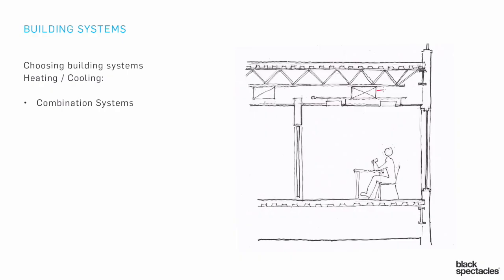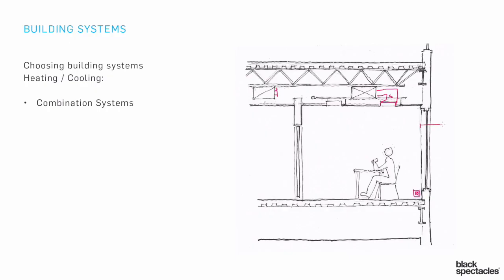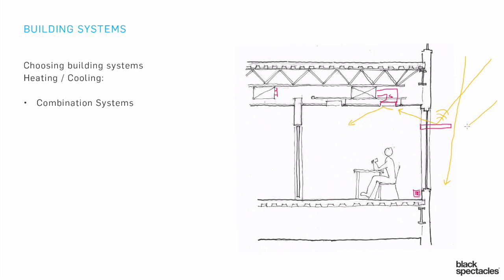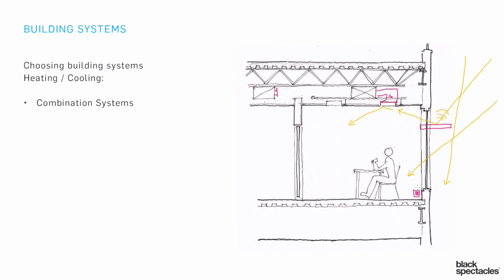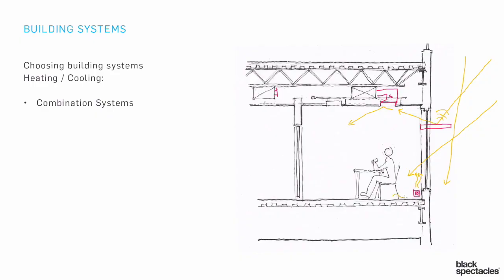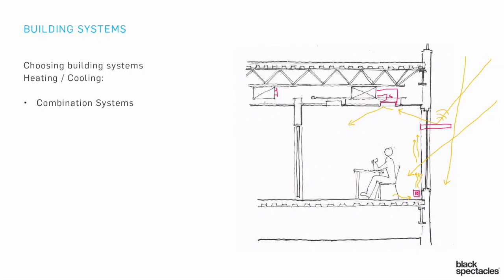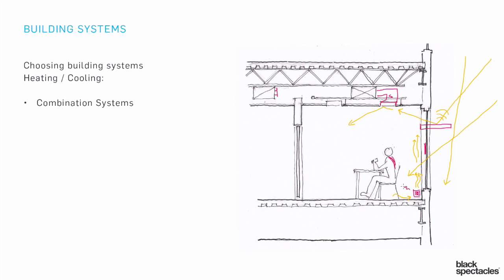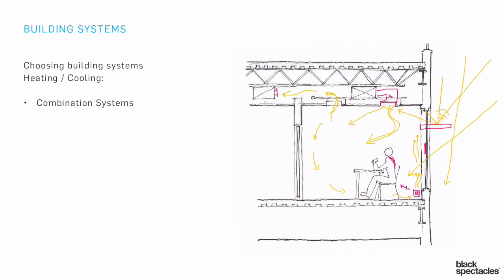Combination Systems Example